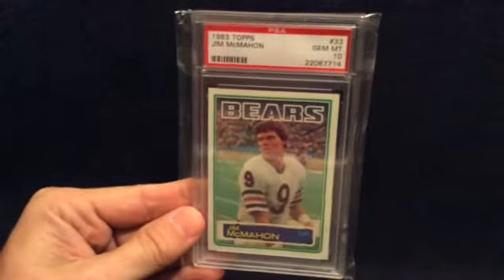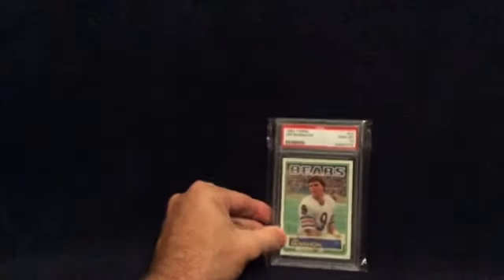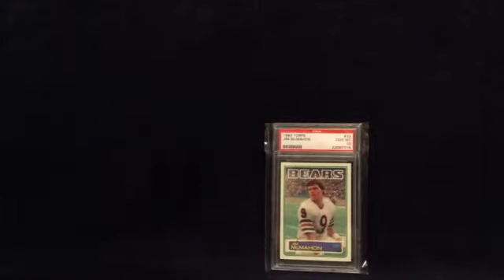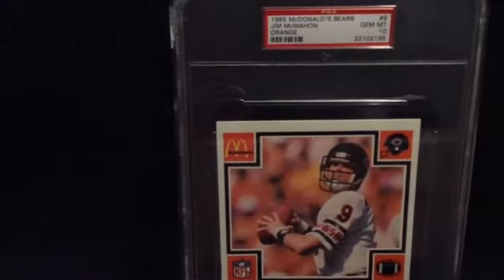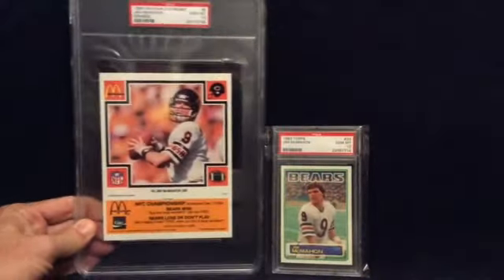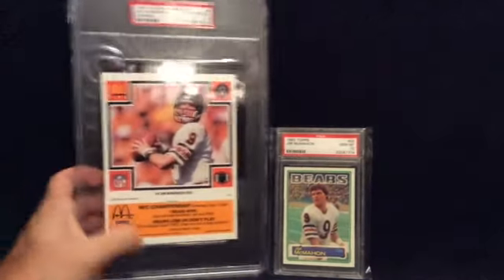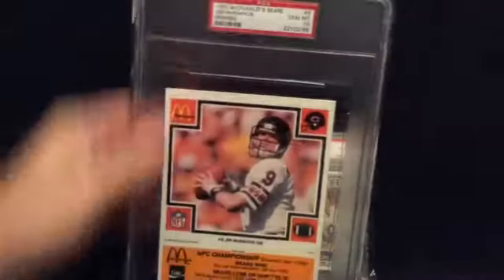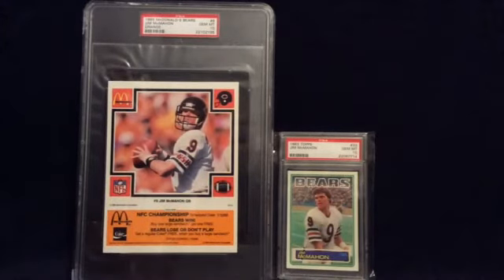Contest response for the DunBear Laire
The DunBear Laire